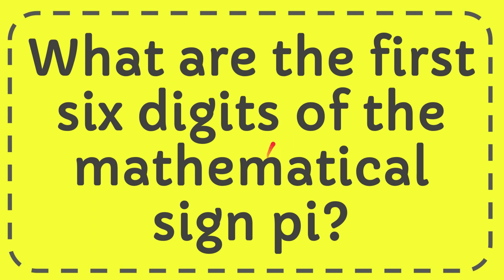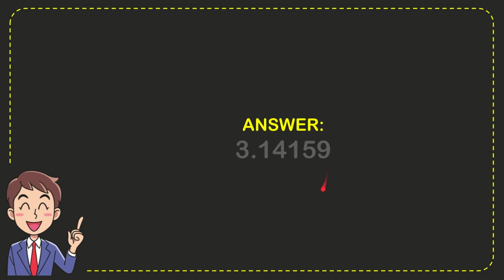What are the first six digits of the mathematical sign pi?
What are the first six digits of the mathematical sign pi? NEW VIDEO#